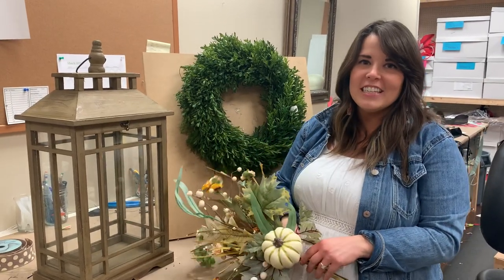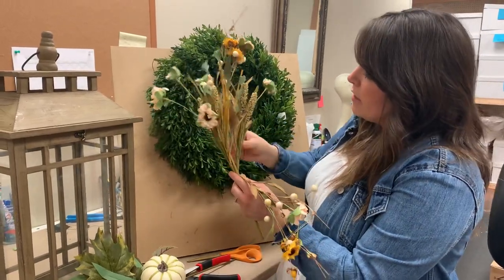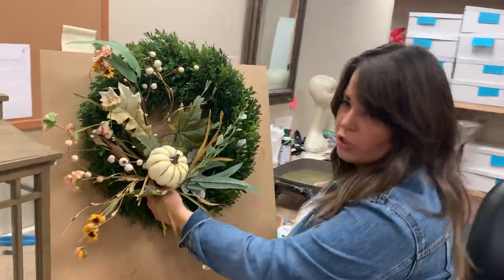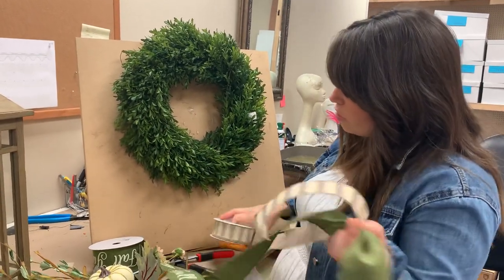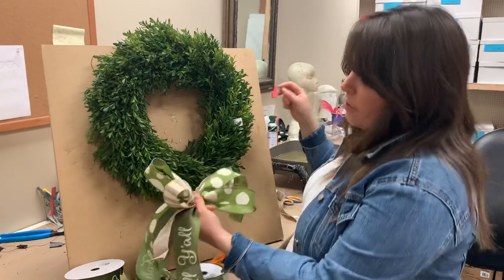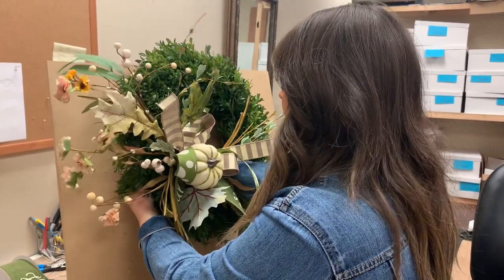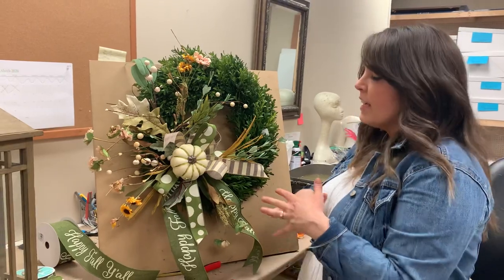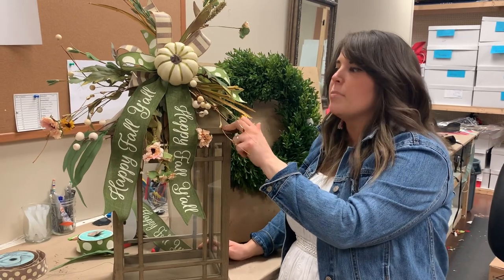How To create a neutral Happy Fall Y’all Floral Wreath or Lantern Swag with Anna from Dee’s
How-to create a neutral HAPPY FALL YALL SWAG!!

Watch and follow along as Anna shows you how to use floral stems and wired ribbon to create a beautiful floral piece to use on a wreath, lantern, or mantle!
Featuring a grass paper daisy fall stem, a white pumpkin eucalyptus pick and 3 designer wired ribbons
Grab the kit below...